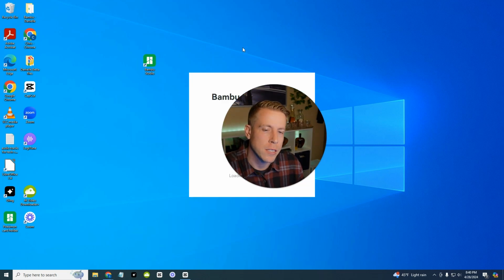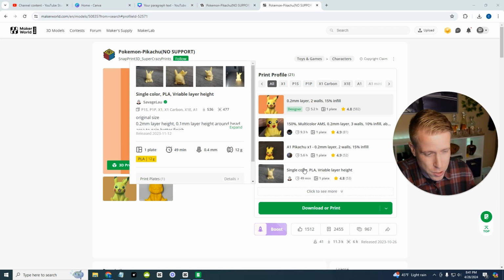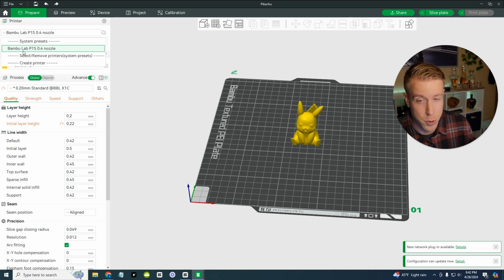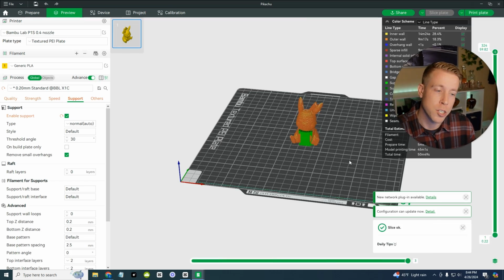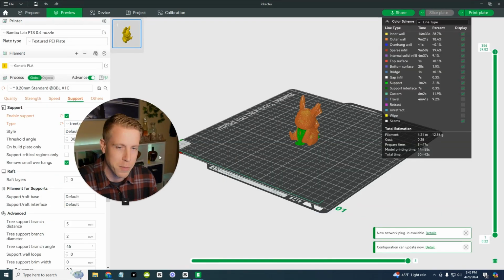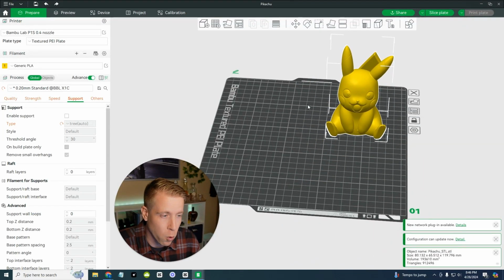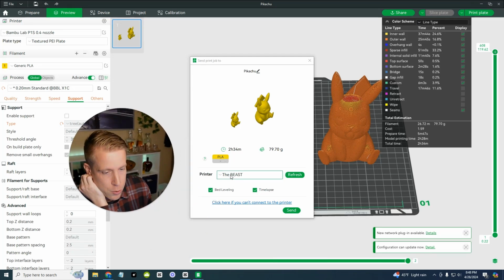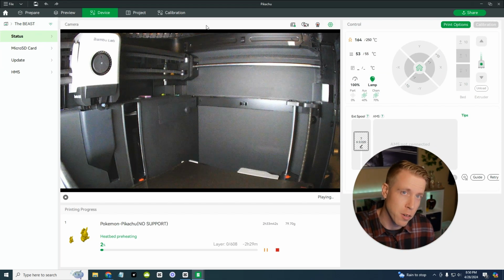Bambu Lab Slicer for Beginners - How to Use Bambu Studio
The program that’s used to 3D print for Bambu Lab printers is Bambu Studio. First start by downloading the program and installing. When you first open up Bambu Studio, it will walk you through the printer setup guide to connect to your 3D printer. You can navigate to the user interface within Bambu Studio. You can first choose to open up the print marketplace, open an existing project or create a new project.

If you choose to go to the 3D print marketplace, you can scroll through thousands of items to 3D print. Once you have found an item you want to print, click on Open in Bambu Studio. This will allow you to directly have that file open and load into Bambu Studio for you to edit and print.

Once your print is loaded into Bambu Studio, start by going down the tabs on the left hand side. Make sure you have to correct printer selected. Ensure the print plate that it has chosen is the same as yours. Choose which types of filament and colors you want your print to be printed in. Also take a good look at what types of supports your print calls out for. You can also increase the size and scaling of your print using the scale button in the top right hand corner in Bambu Studio.

Once your print is ready to be sent to the printer, click on the print button in the top right hand corner. This will open up a pop up that that has you double check which printer type before sending to the printer. Ensure everything is correct and send the file off to the printer to be printed.

Other Socials!